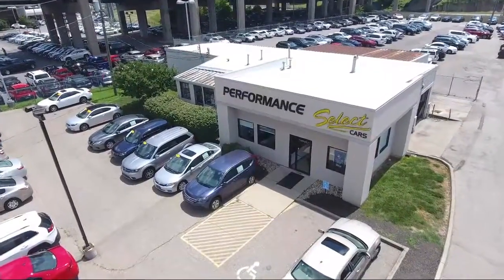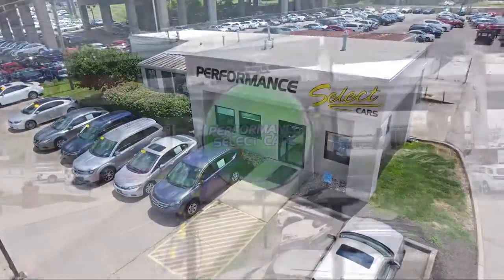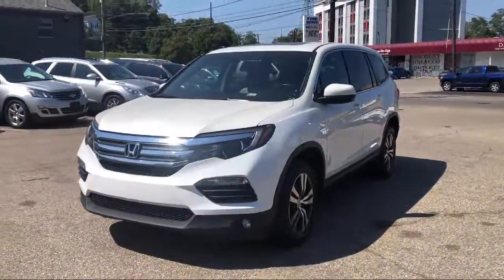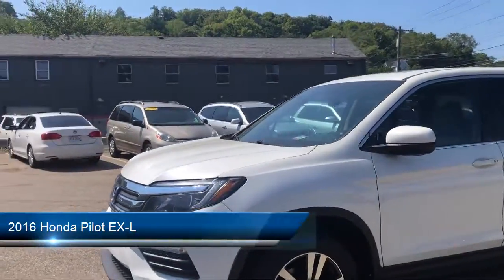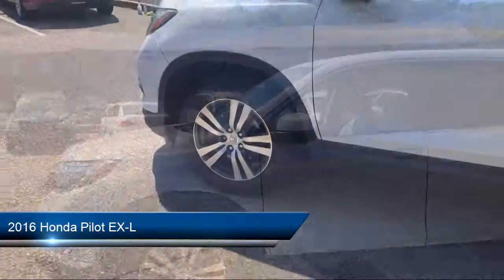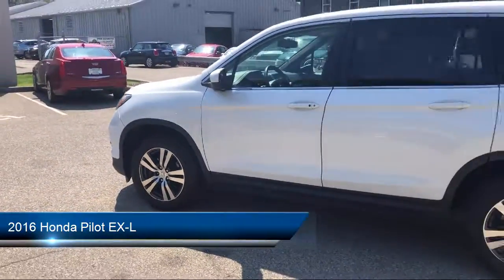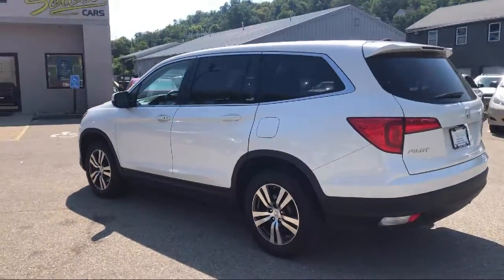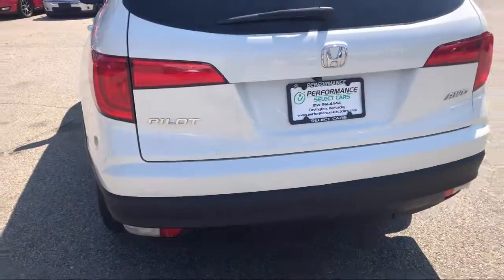2016 Honda Pilot EX-L Cincinnati Amelia Batavia Covington Florence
2016 Honda Pilot EX-L Stock Number: GB103685 Vin:5FNYF6H51GB103685.